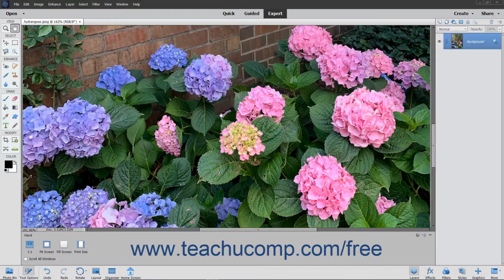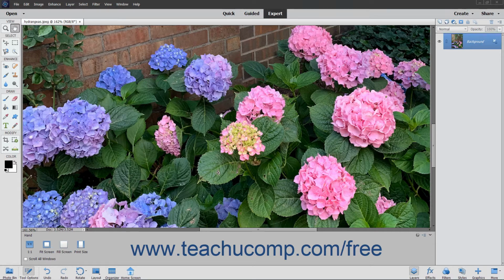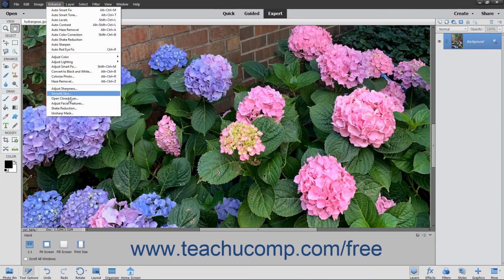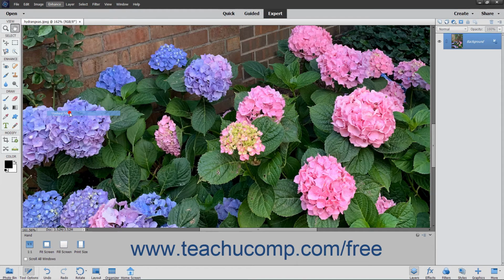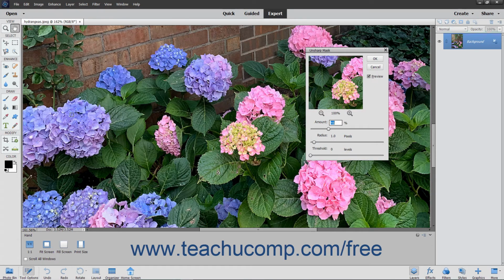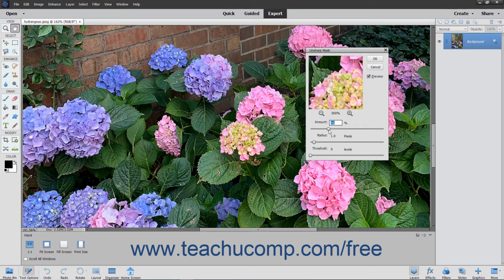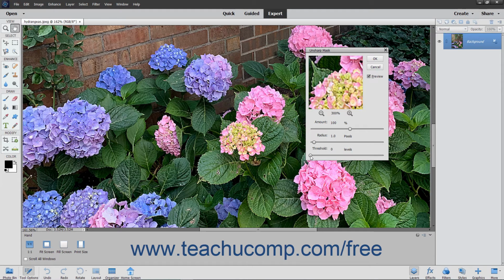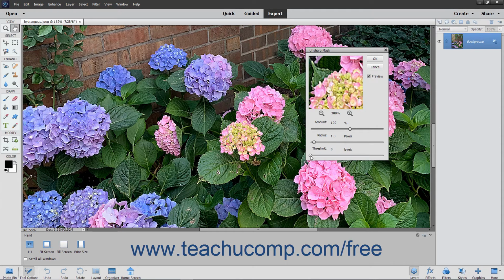Photoshop Elements 2020 Tutorial Unsharp Mask Adobe Training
FREE Course! Learn about Unsharp Mask in Adobe Photoshop Elements A clip from Mastering Photoshop Elements Made Easy v. 2020. - the most comprehensive Photoshop Elements tutorial available. Visit us today!